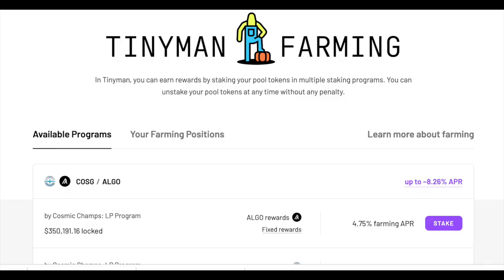The BEST Algorand staking platforms in 2023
In this video I look at the best Algorand staking platforms for 2023. And I make fun of my best staking video from last year!

GET $25: Want to invest in real estate without a million bucks? Try Lofty and invest in real life real estate on the algorand blockchain starting at $50 - use my code and get a $25 bonus

If you’re new to crypto, I highly recommend Coinbase to start (but then learn about self-custody!). Get free Bitcoin when you sign up with my link:

All videos are recorded with a Blue Yeti Mic: